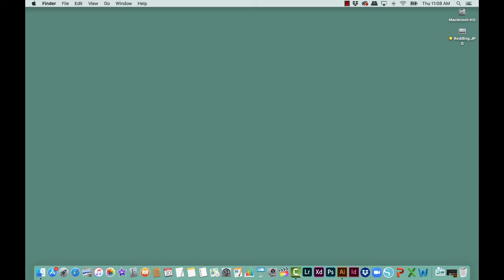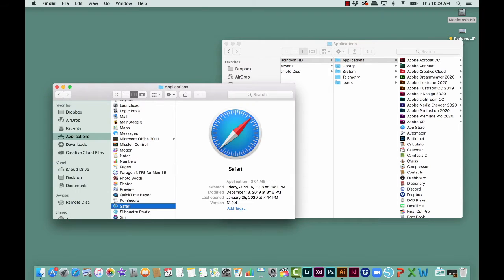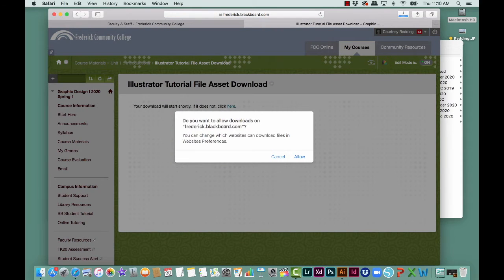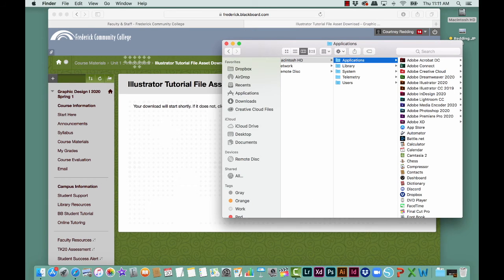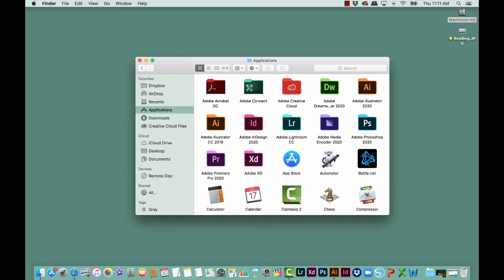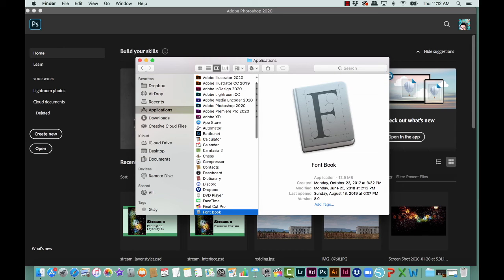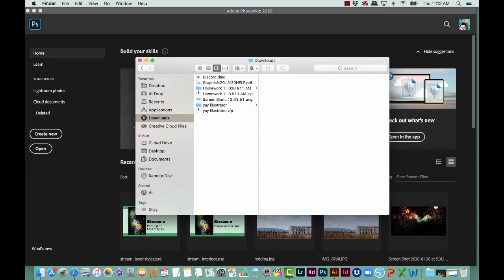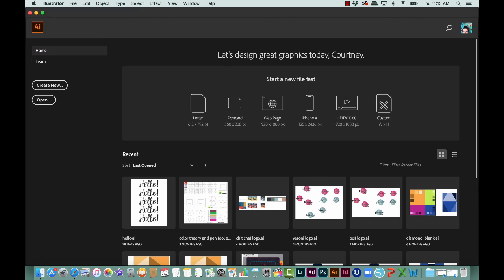Intro to Mac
Class Tutorial:: Basic Mac Navigation for those new to iOS in my class